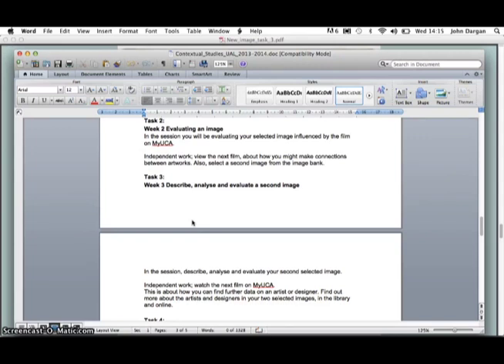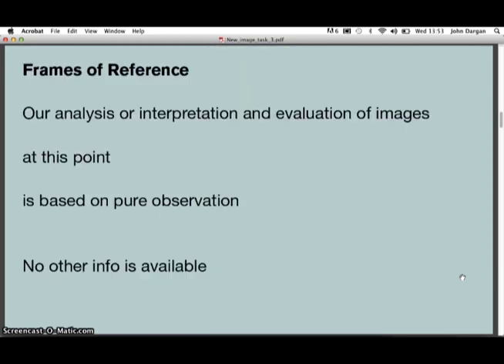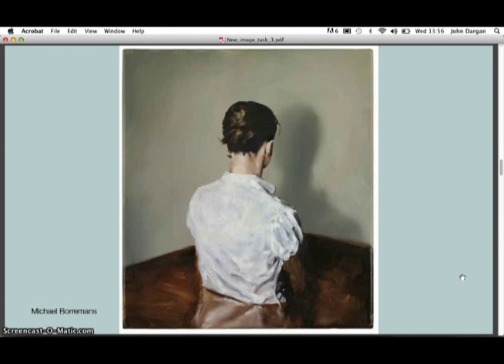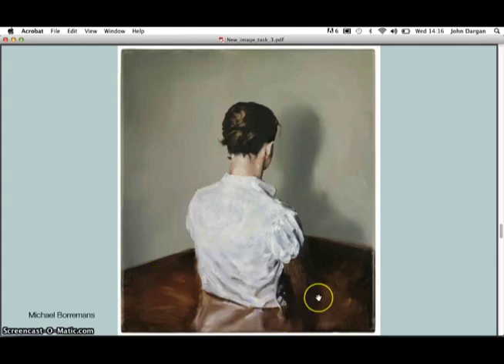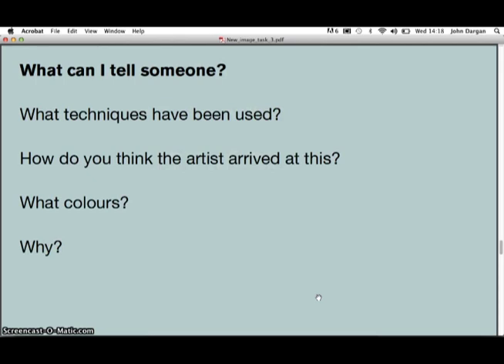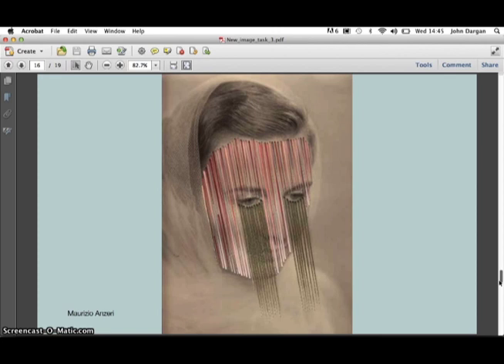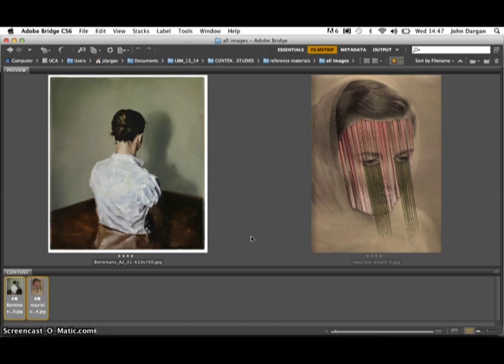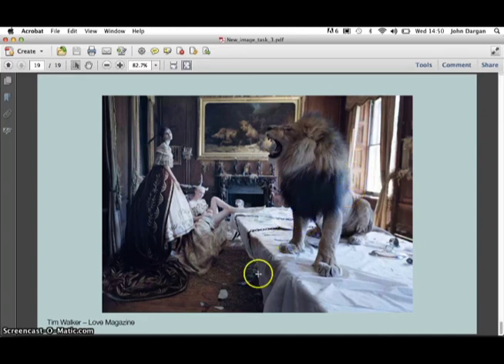describing, interpreting and evaluating a second image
third film in the series, describing, interpreting and evaluating a second image from the image bank.
Also beginning to see if there are connections between images